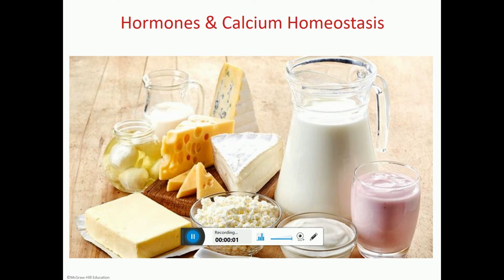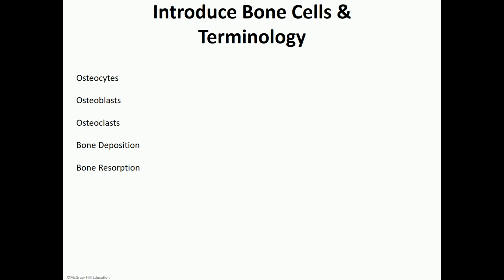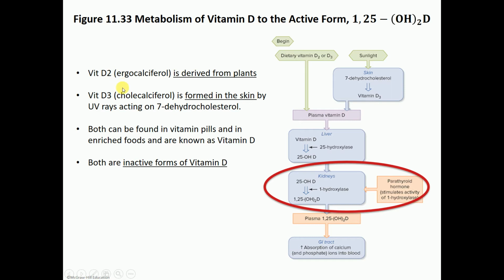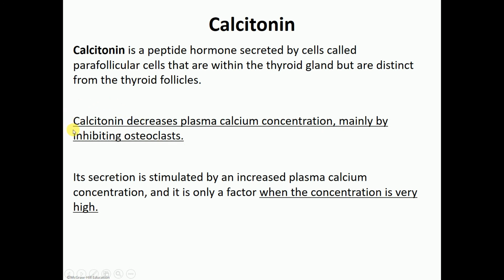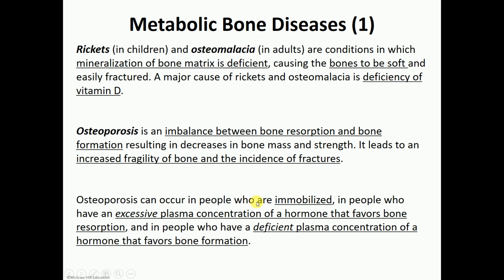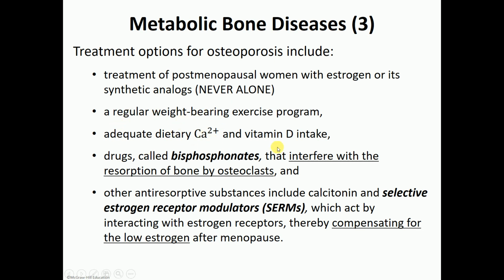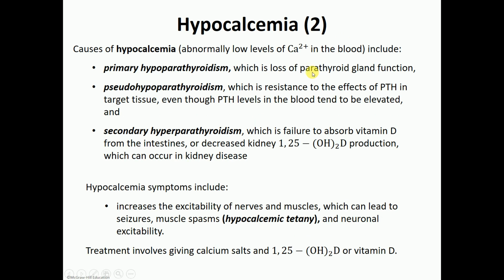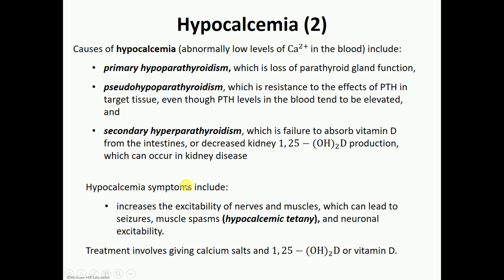BIO 2600 Ch 11 Last Part Ca Homeostasis